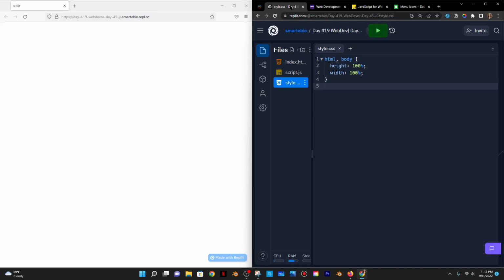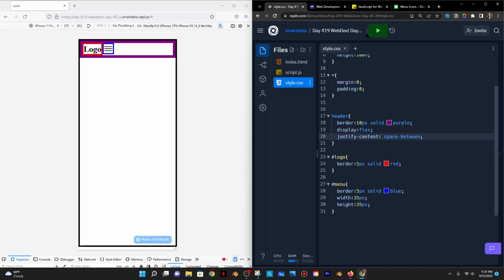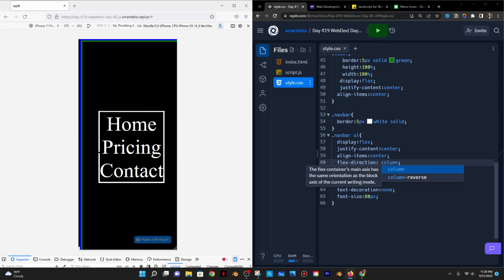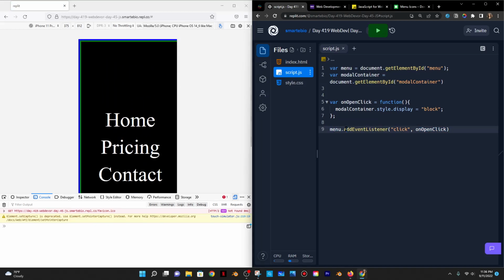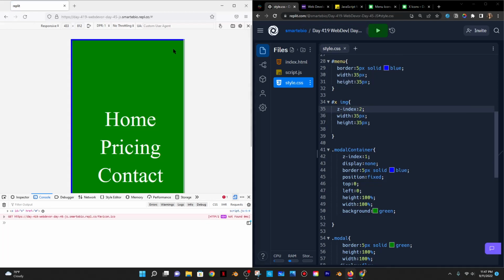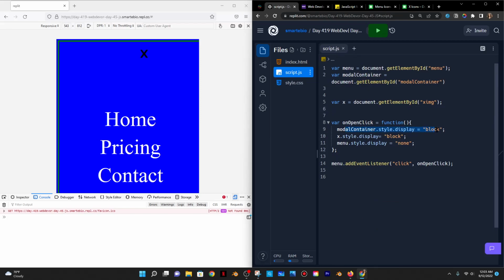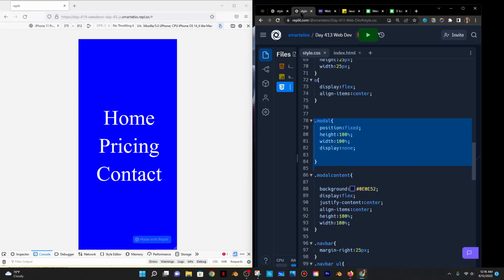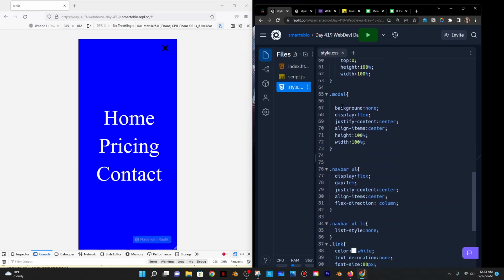me figuring out how to do a modal even tho i just did it a few days ago|Day 419 of Web Dev|Day 45 JS